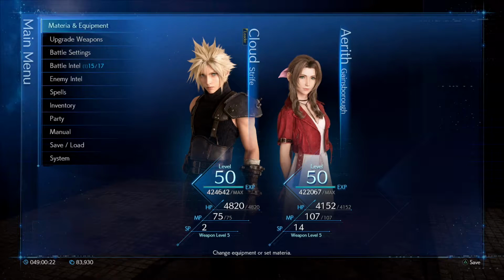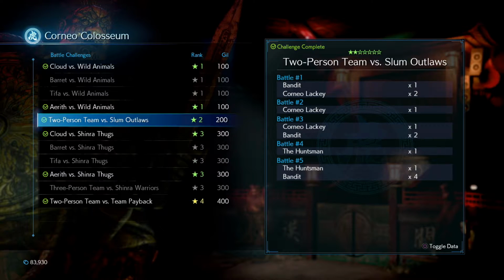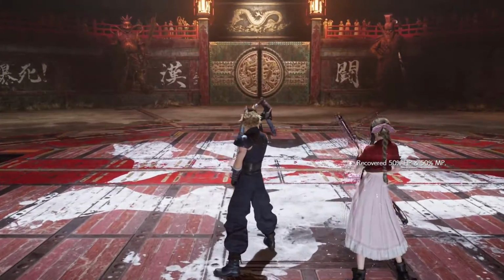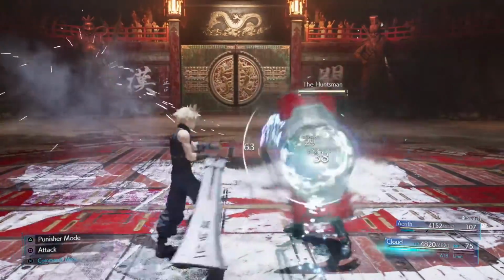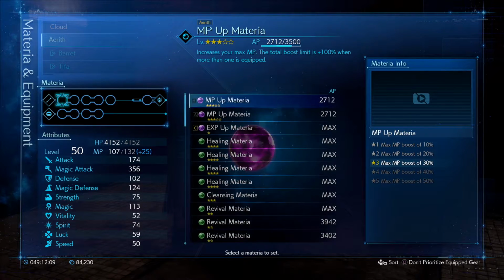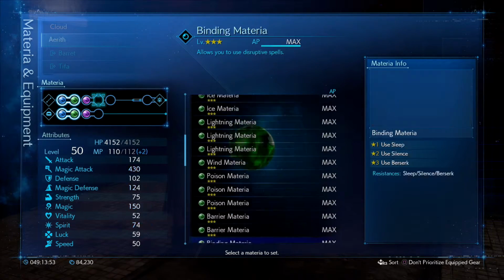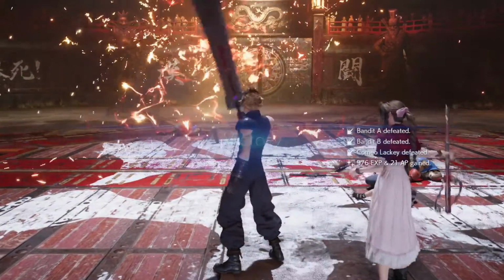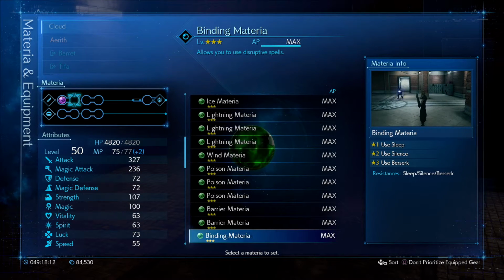Final Fantasy 7 Remake | Easy farming method! Glitch or exploit? Was this intended? 9208 EXP/18 sec!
Final fantasy 7 remake easy farming method to get to level 50 and to max all materia easily!
You can get over 9000 experience every 18 seconds following this method!
You don't even need to play!